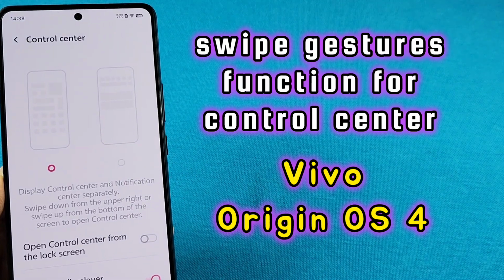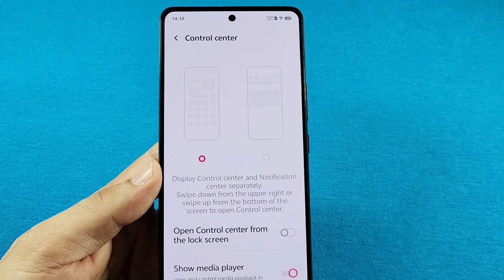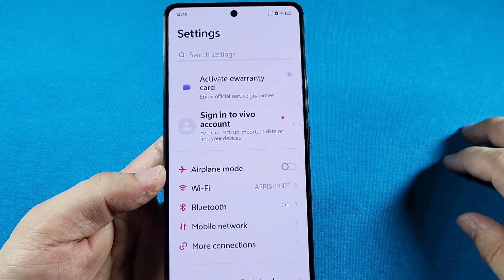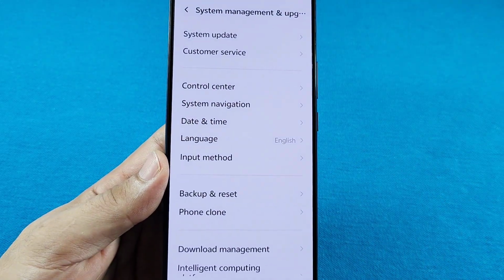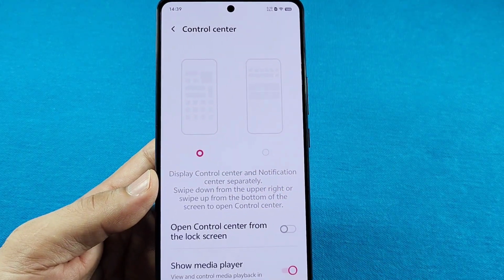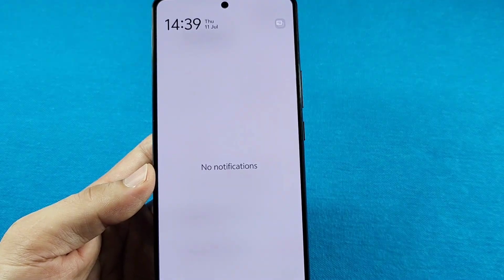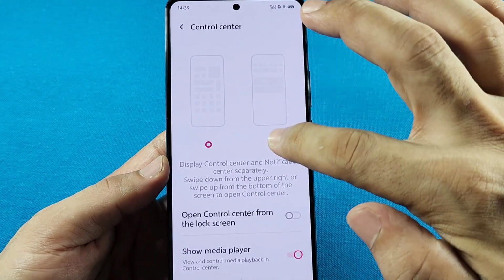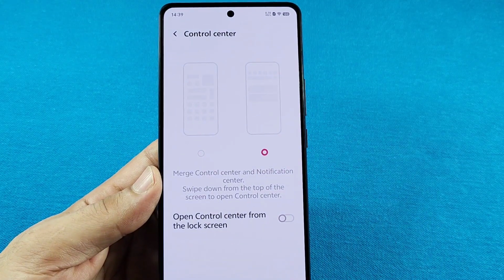Swipe Down Gesture Function for Vivo Origin OS phone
Vivo Android phone Origin OS software

home screen swipe down access